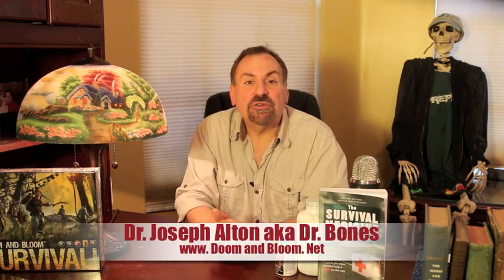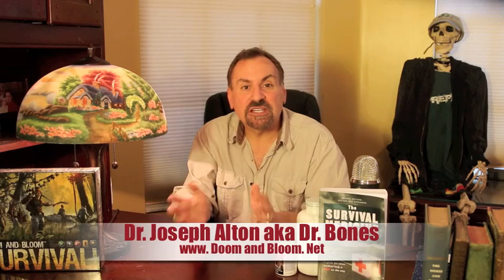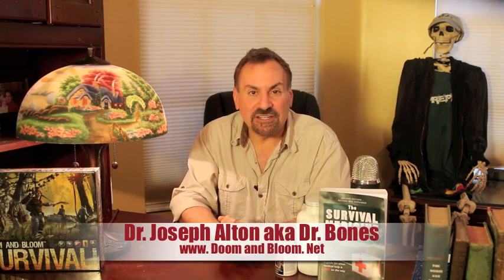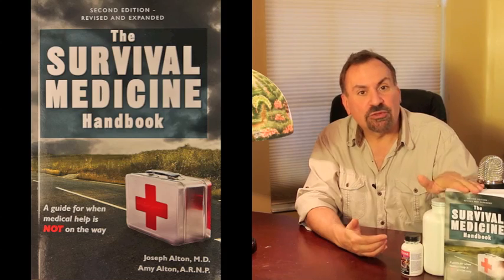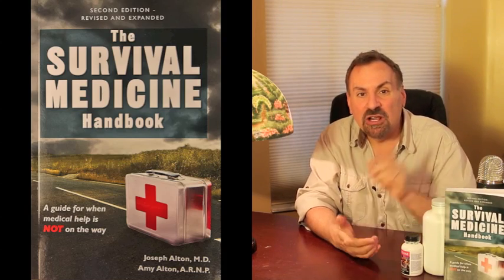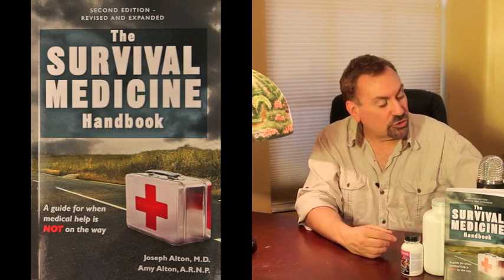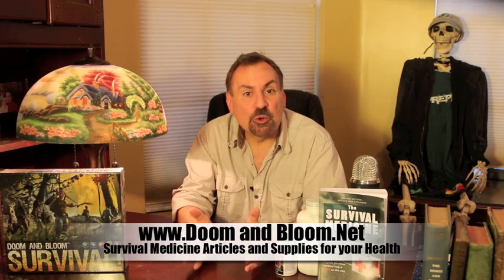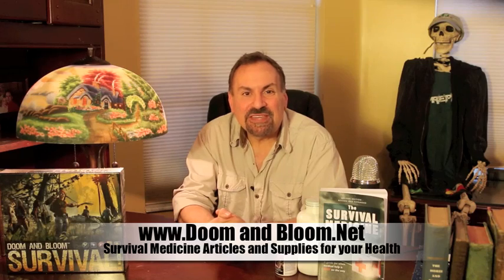Fish Antibiotics: Cipro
The popular antibiotic Cipro may have applications for survival storage. Uses, dosages, side effects and warnings by Dr. Joseph Alton, aka Dr. Bones.